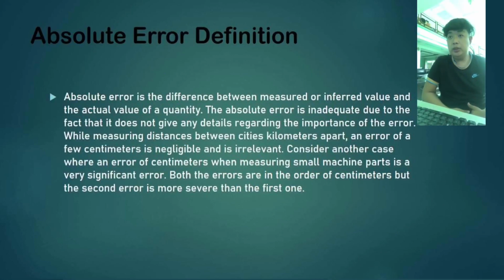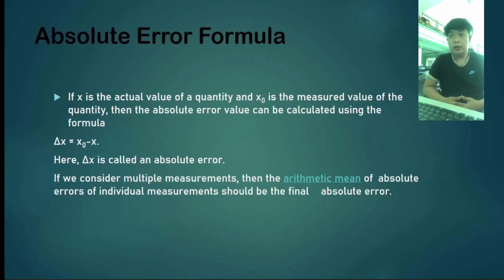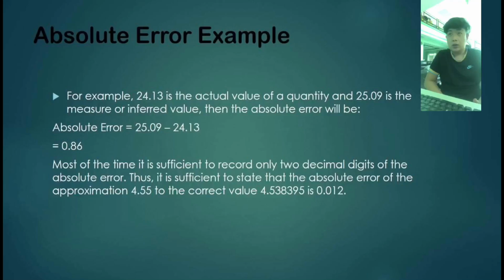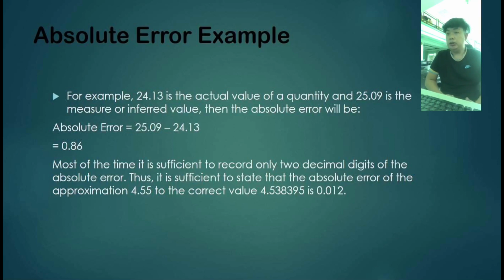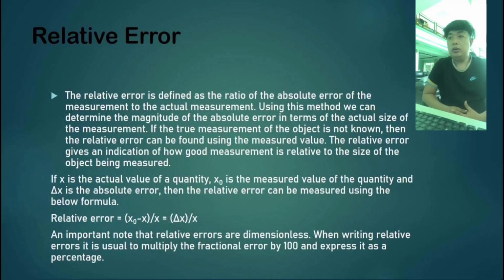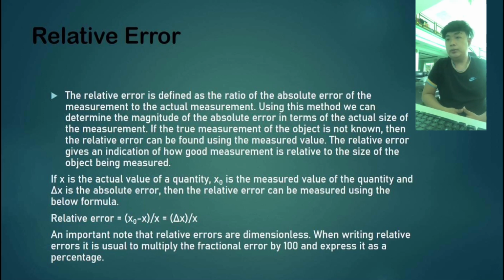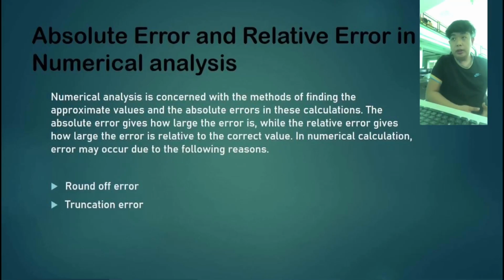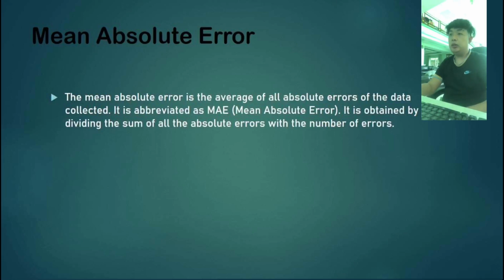Absolute and Relative Error